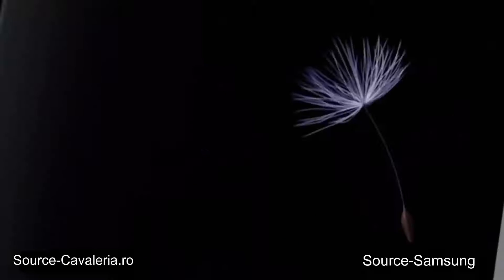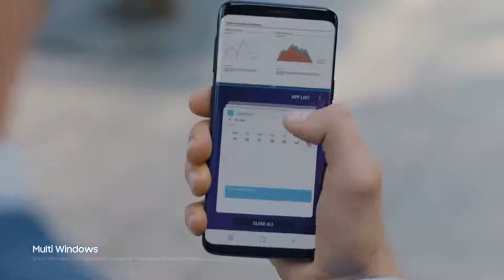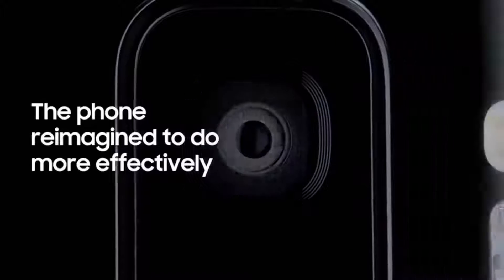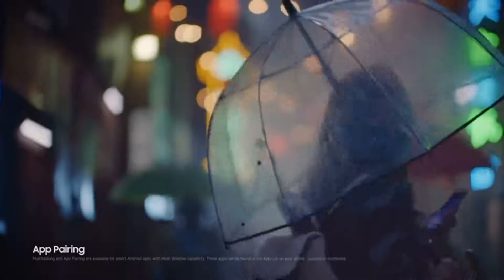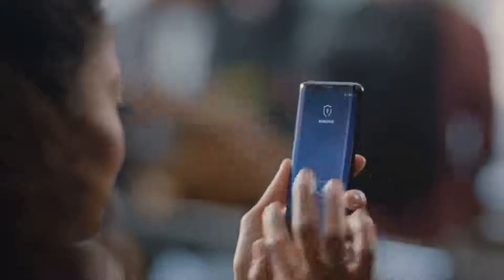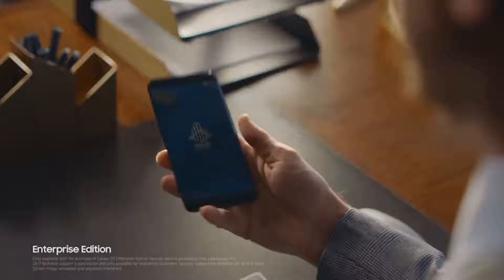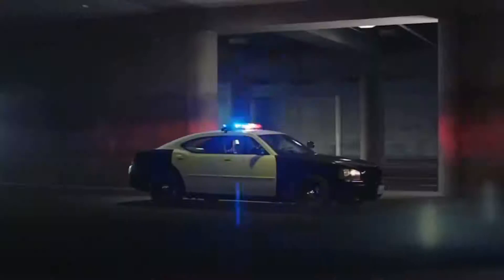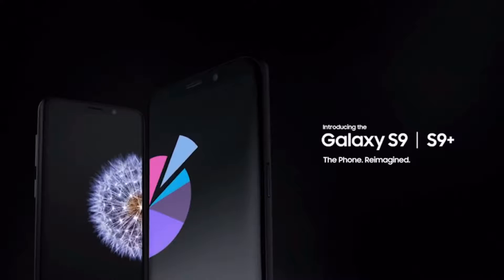SAMSUNG GALAXY S9 Official Video || Samsung Galaxy S9 Official Trailer